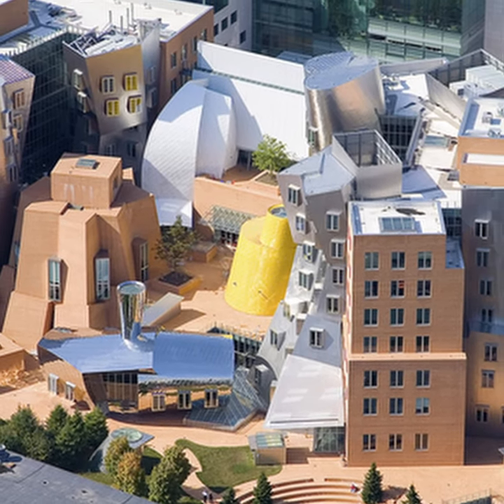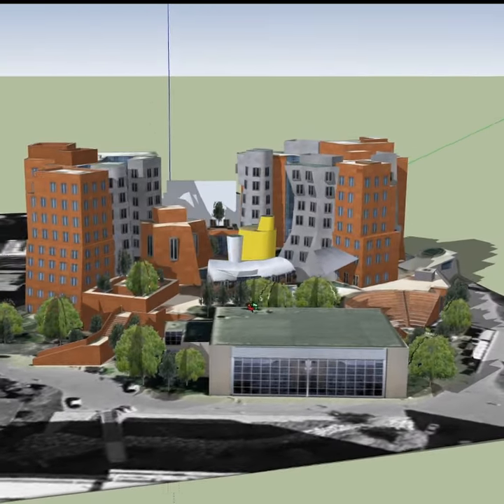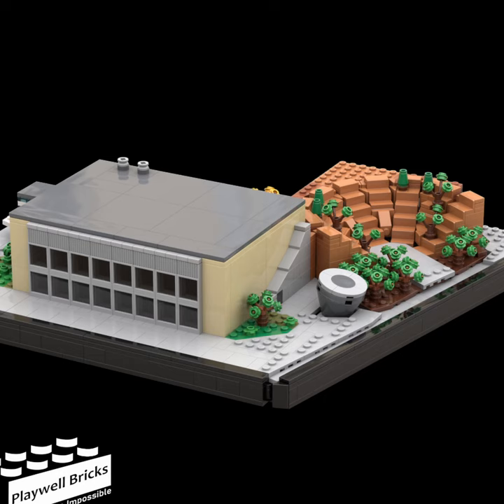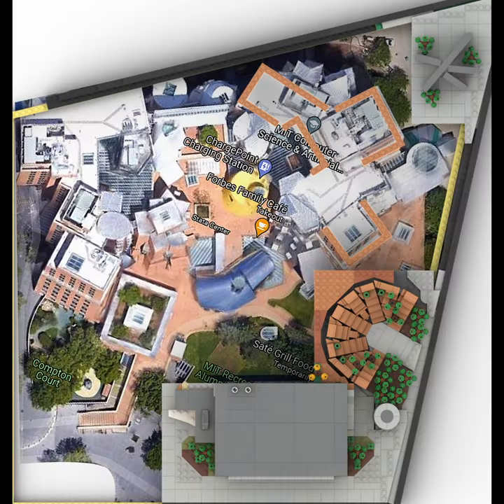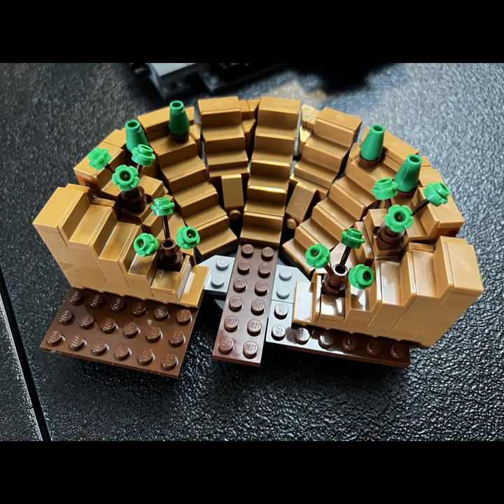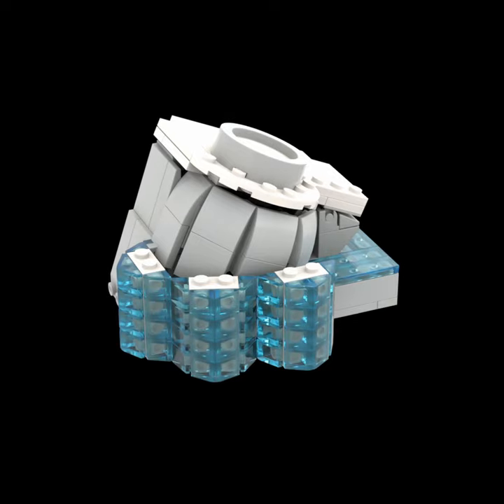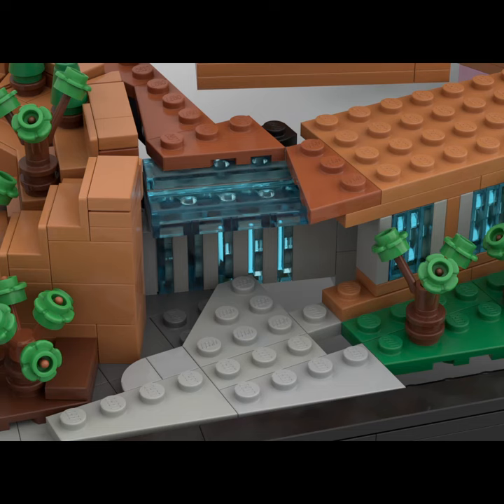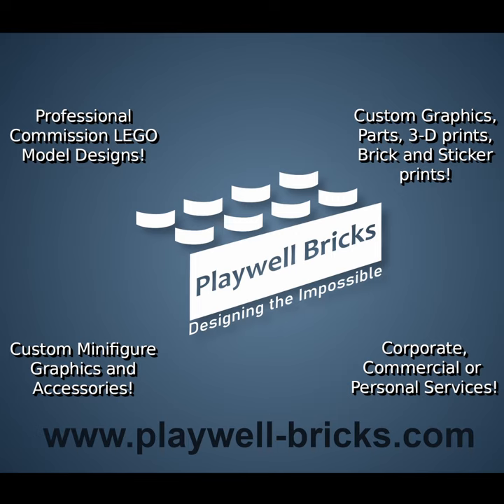The INSANELY complex Complex! M.I.T. Stata Center Custom LEGO® Commission!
This is the first part of a design we did of the M.I.T. Stata complex! Our team pulled together to recreate this architectural marvel!

You can also find on Playwell Bricks on Facebook,  Instagram, Rebrickable, Flickr and LinkedIn.